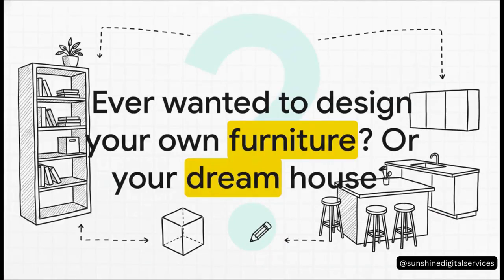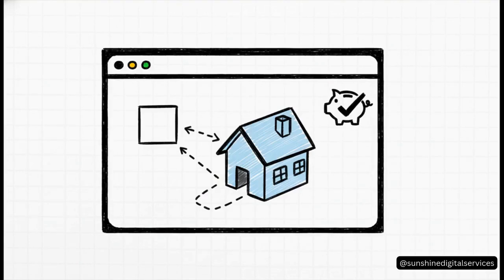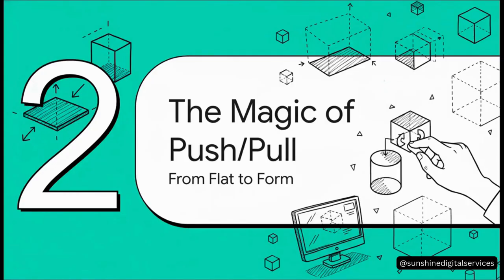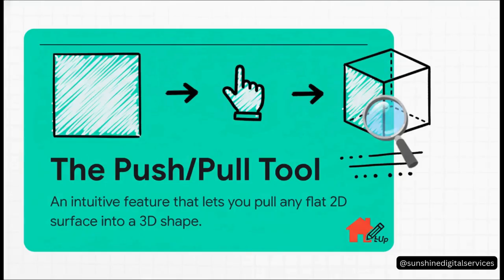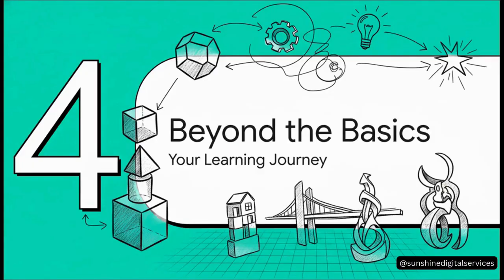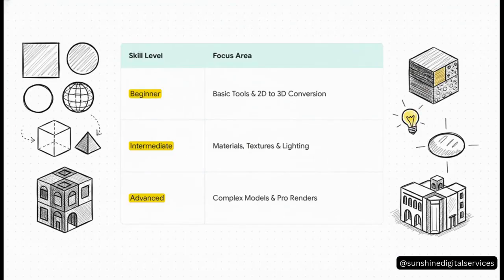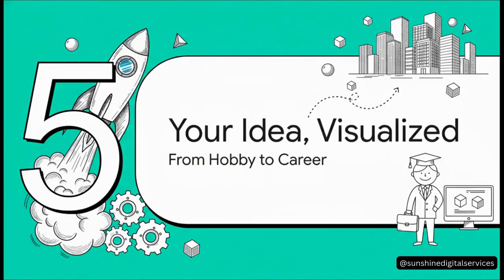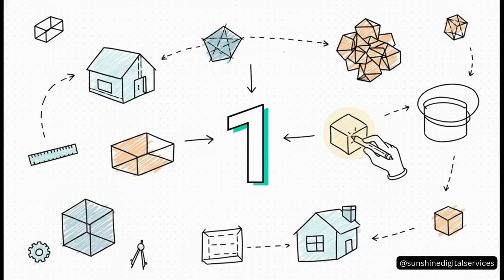SketchUp and the Power of Intuitive 3D Modeling | Sunshine Digital Services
Architectural and design workflows often require rapid visualization of ideas and concepts.

SketchUp, developed by Trimble Inc., has become widely popular because of its easy learning curve and flexible modeling tools.

Some of its most notable features include:

• Simple push-and-pull modeling tools
• Fast conceptual architectural modeling
• Integration with the 3D Warehouse for prebuilt assets
• Support for interior, landscape, and urban design projects

These features make SketchUp an ideal tool for architects and designers who want to transform ideas into 3D visuals quickly.